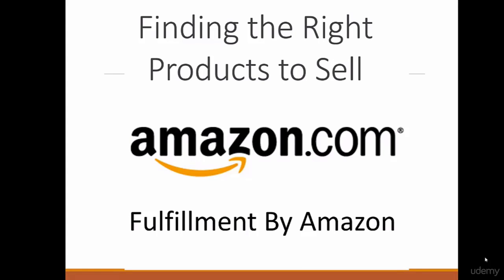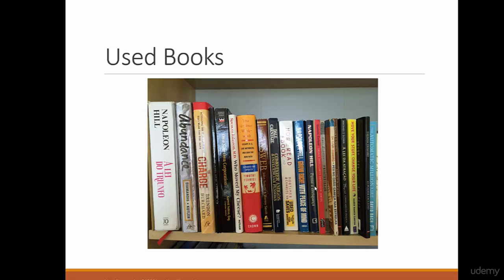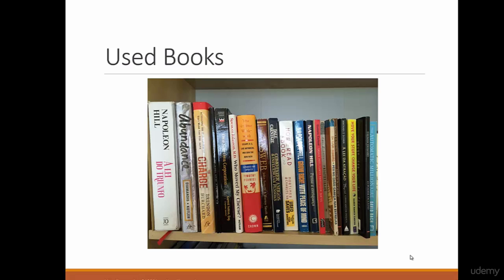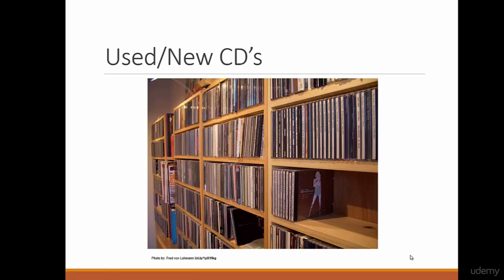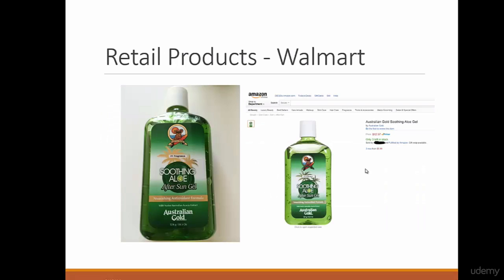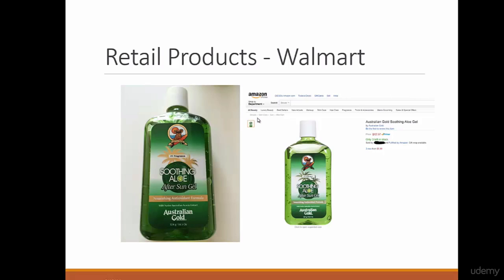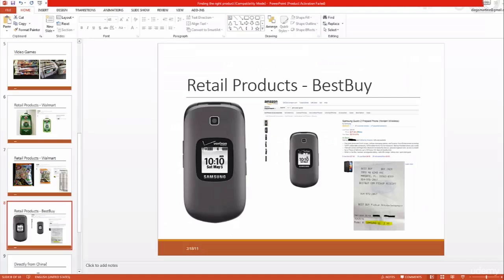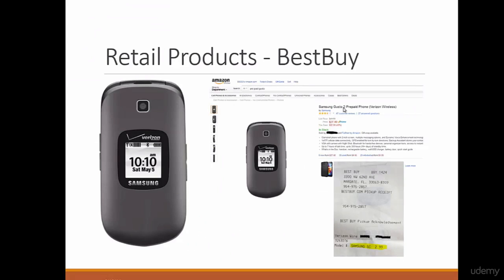Amazon Fast Lane! The Fastest way to Succeed in Amazon FBA! : Finding the right product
Amazon Fast Lane! The Fastest way to Succeed in Amazon FBA!
The Complete Guide to Start Your Amazon FBA Business Using the Amazon Fulfillment Service (FBA)